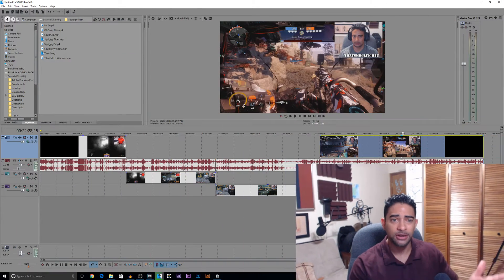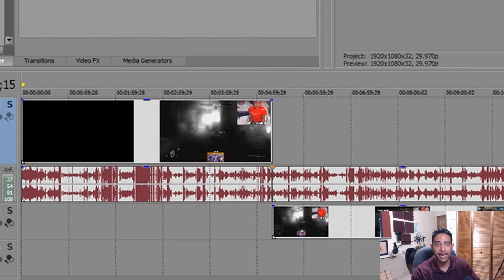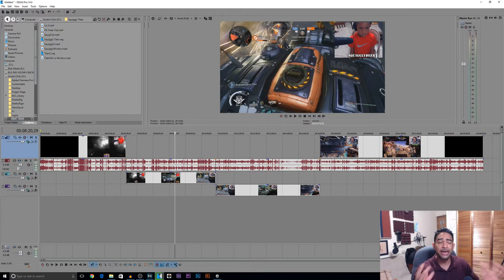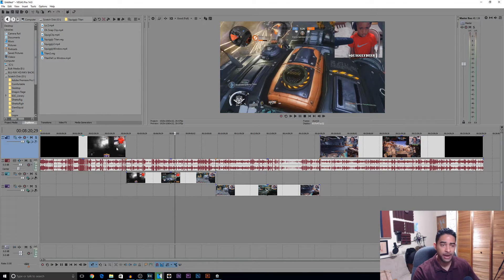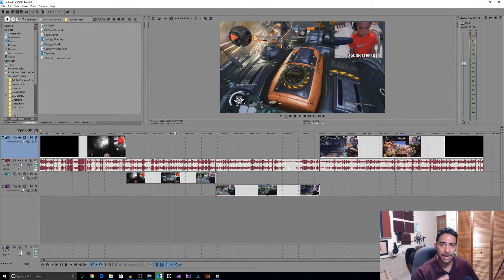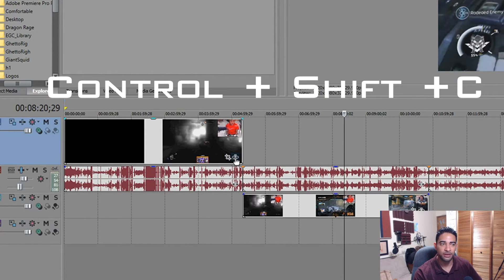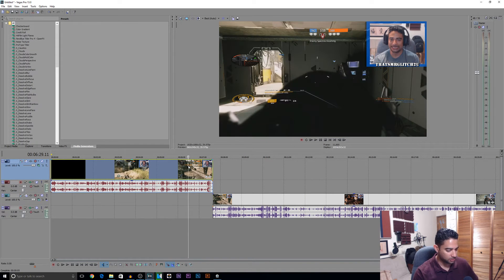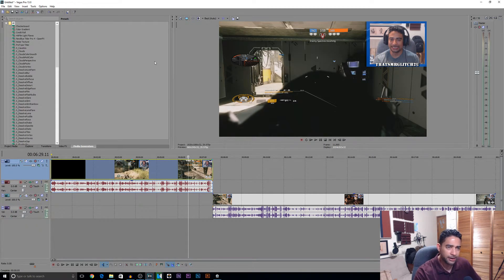How to fix the disappearing Event/ Pan Crop Icons in Vegas Pro and Sony Vegas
If this has ever happened to you, you KNOW what a pain in the A$$ it is. Here is the fix, to move on from this annoying little dilemma.

Consider helping out the Channel

Gear I use to make this episode:
NEEWER 160 LED CN-160 Dimmable Ultra High Power Panel Digital